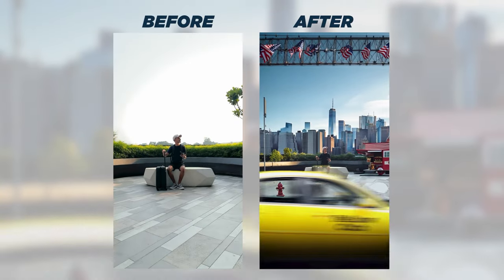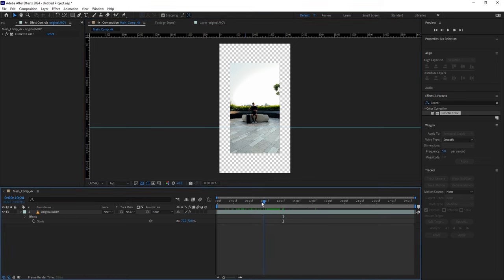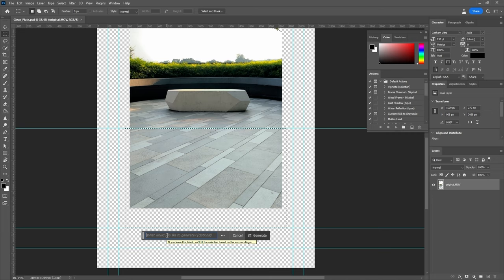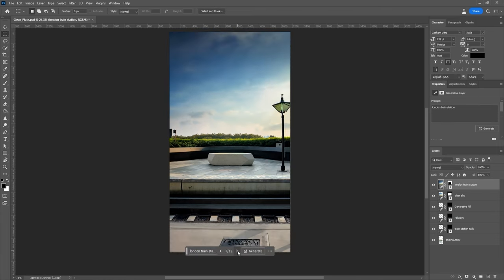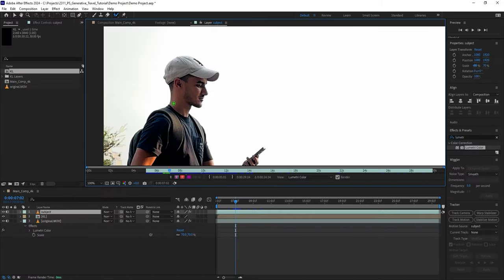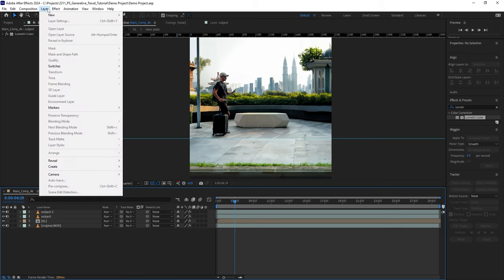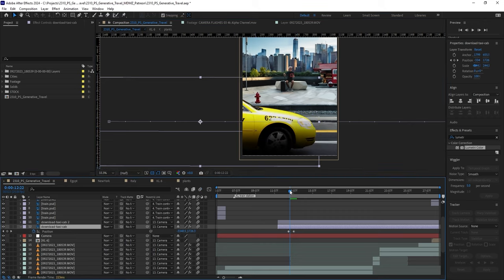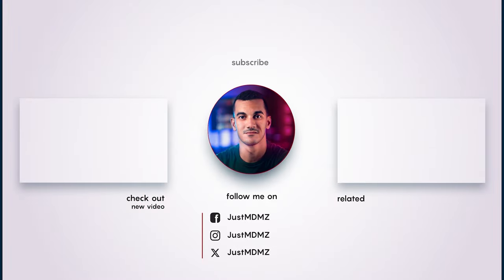Make EPIC Videos with Generative Fill | Photoshop & After Effects Tutorial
Use generative fill in Photoshop to create environments and transform boring footage into a dynamic video using After Effects. In the video, I share creative techniques and tips for a visually appealing and lively video production.

⏲ Chapters:
0:00 In this video
0:24 How to film your video
0:49 Post-production starts here
1:44 Color correction
2:04 Setting up a clean plate
2:54 Design & Content Creation Classes | Skillshare
4:17 Generate new environments in Photoshop
8:49 Import the generated scene to After Effects
9:05 Rotoscoping the subject
11:28 Camera reveal animation
12:37 Animate the scenes in AE
13:37 Adding stock videos and moving elements
14:34 Project files available
14:46 Sound design
15:23 Color grading
15:44 Export settings for social media
16:24 Show me YOUR work

🎤 My Microphone: